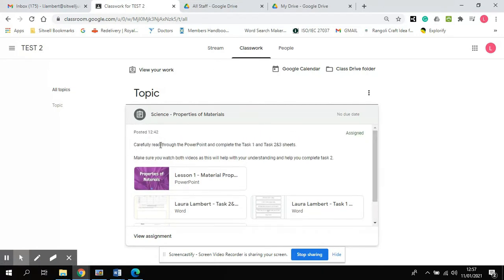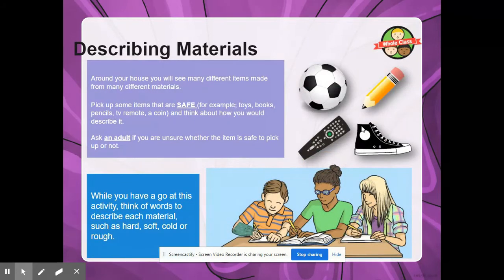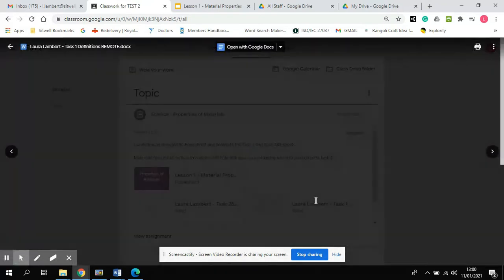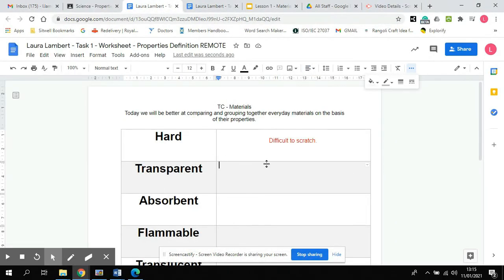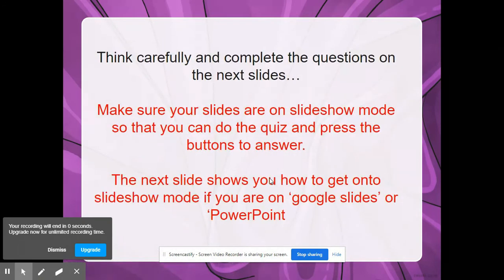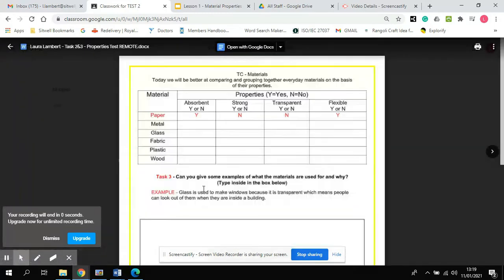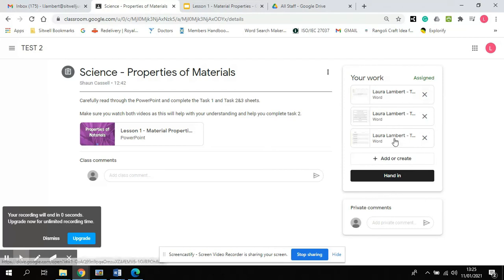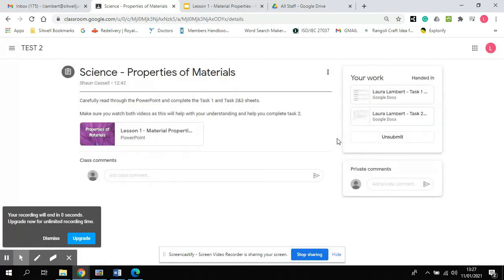How to submit your work on Google Classroom